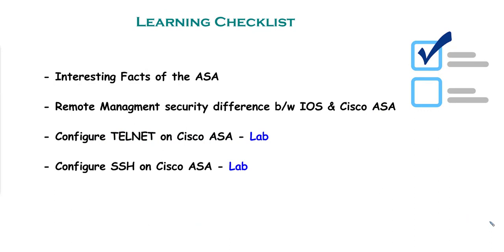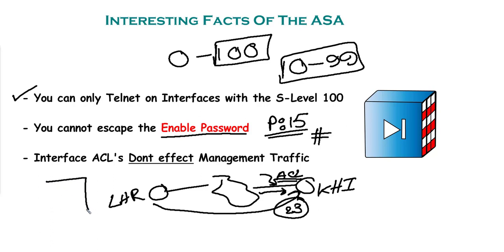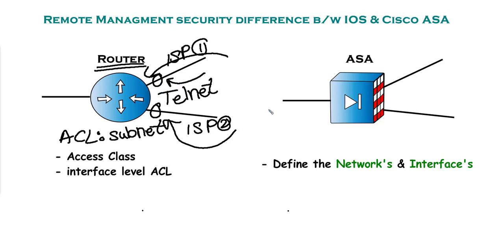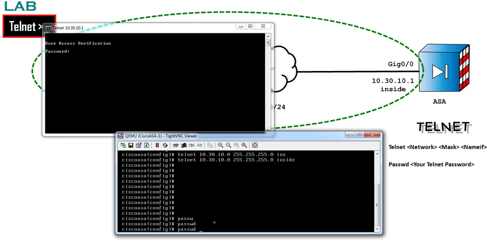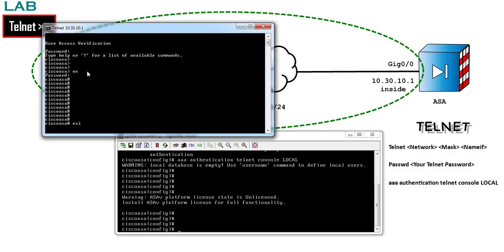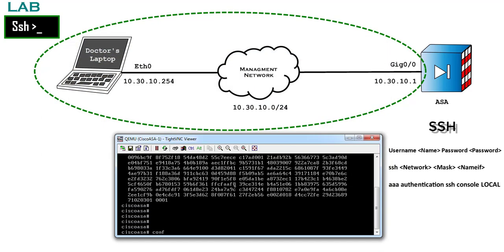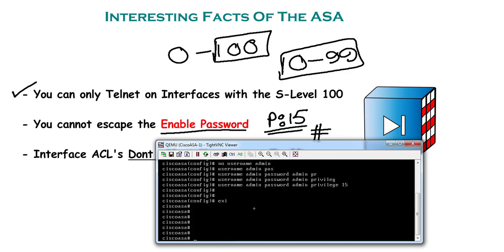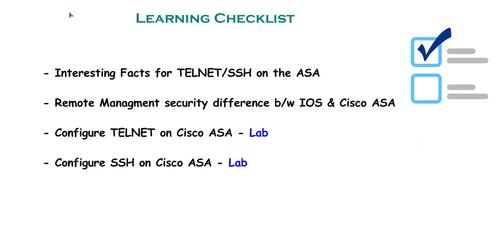Telnet/SSH of the Cisco ASA - Lecture # 4 - Doctor Networks Series: "Cisco ASA Fundamentals"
00:14 Learning Checklist
01:02 Interesting Facts of the Cisco ASA Firewall
03:25 Remote Management Security Difference between IOS & the Cisco ASA
05:15 Telnet Configurations on the Cisco ASA
09:51 Ssh Configurations on the Cisco ASA
12:25 Interesting Concepts Lab on ASA
16:08  Learning Checklist Review